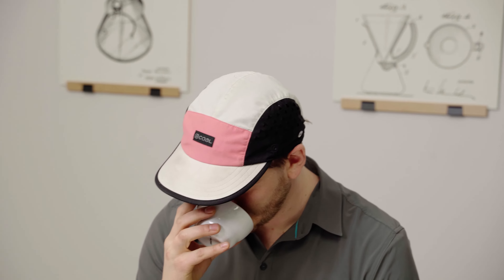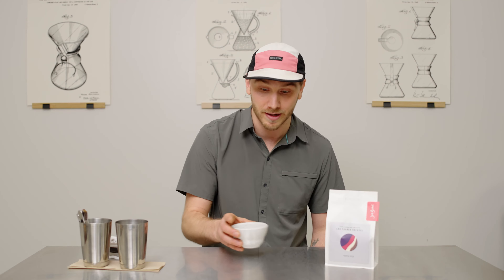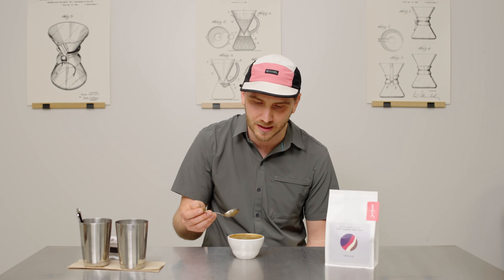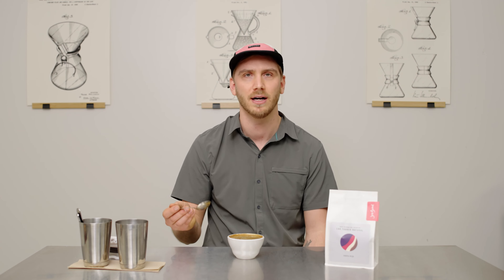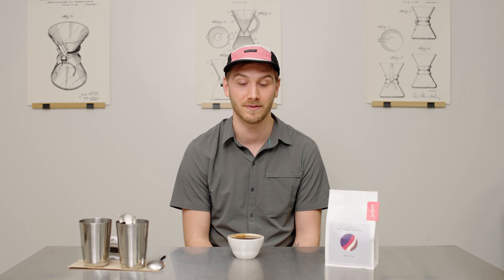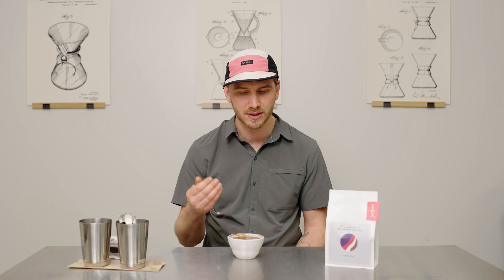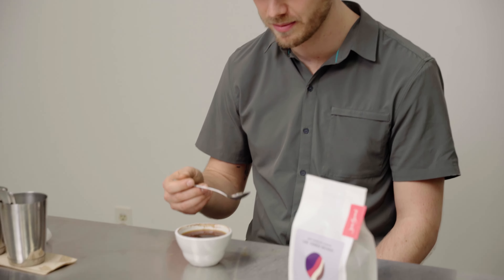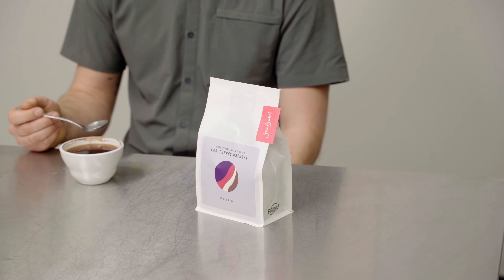Coffee Cupping with @COFFEECOFFEEBEN : Café Rivense Del Chirripo - Las Torres Natural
Joe Bean Roaster’s green buyer Ben Turiano cups their latest coffee release from Café Rivense Del Chirripo - Las Torres Natural